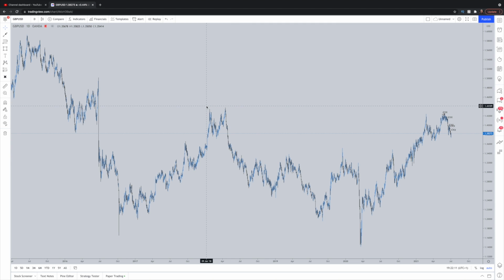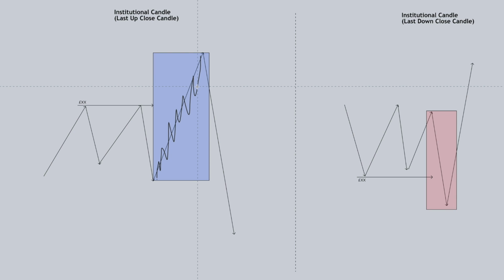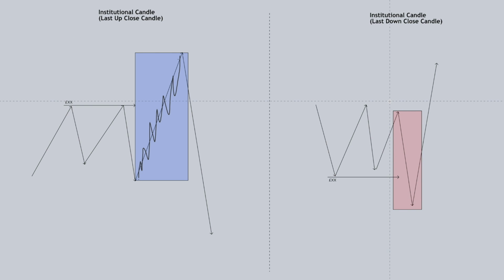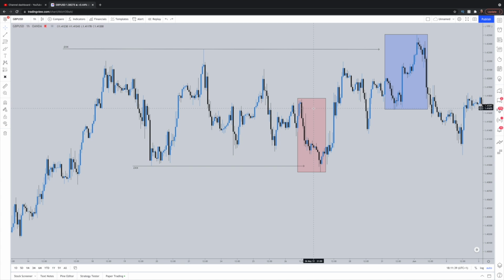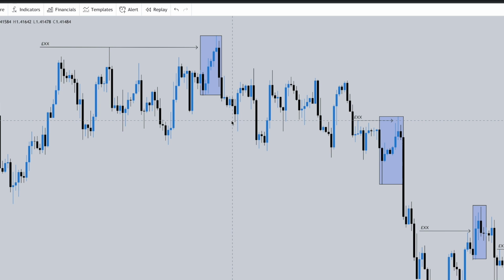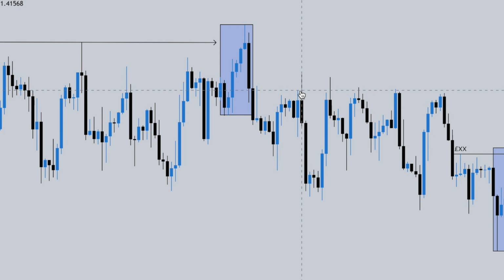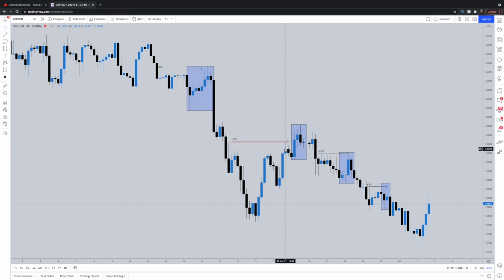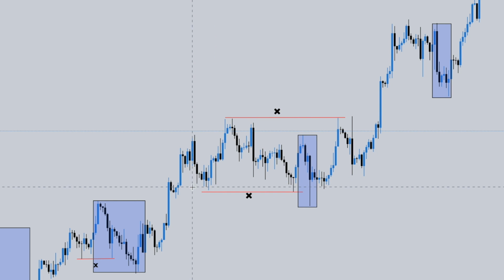Institutional Candles Training (SMART MONEY CONCEPTS) Part 1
This is a 3 part series on Institutional Candles. In this video i explain what institutional candles are and how to identify them. In part 2 i explain how to use institutional candles to determine market flow. In part 3 i'll show you how to trade institutional candles.

Time stamps

00:00 - 1:04  - Intro
01:05 - 2:24 - Institutional Candle Buy Bias
2:25 - 3:35 - How Institutional candles look like
3:35 - 5:40 - Institutional Candle Sell Bias
5:41 - 12:25 - Up Close Candles Chart Examples
12:26 - 13:31 - Down Close candles Examples
13:32 - 14:53 - Outro

If you'd like to know more about institutional candles check out,
Also his book: "Advanced Technical Analysis"